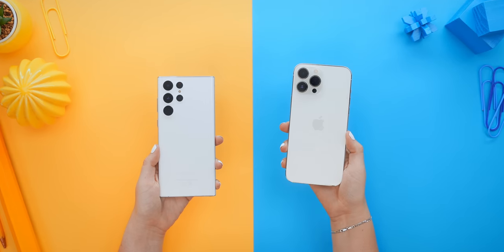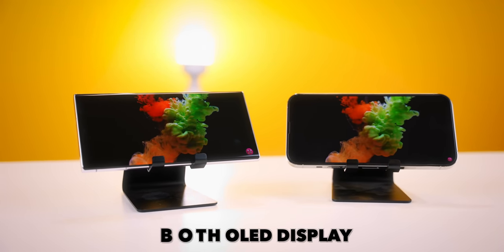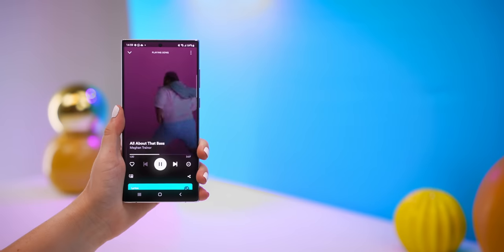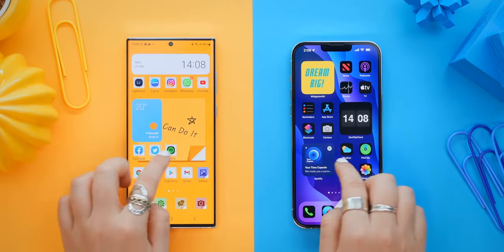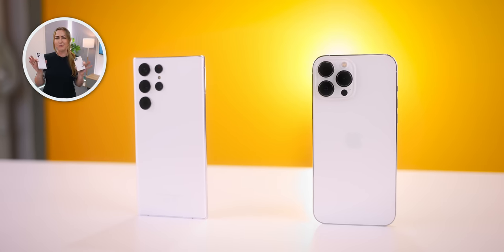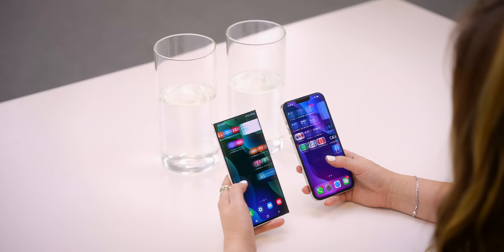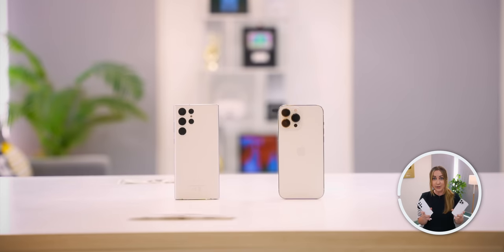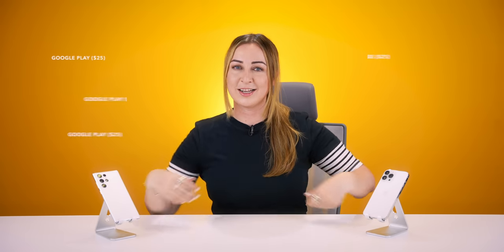S22 Ultra VS iPhone 13 Pro Max!!!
🛒 AMAZON SHOP 🛒